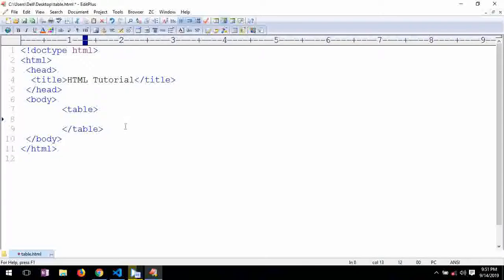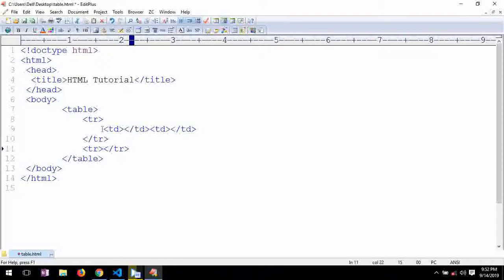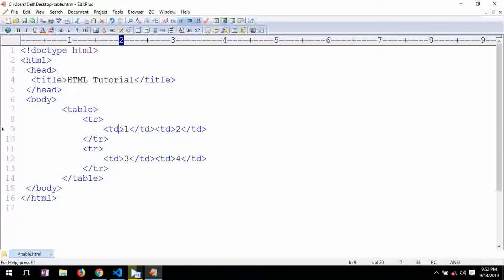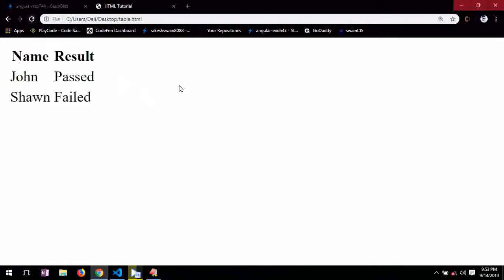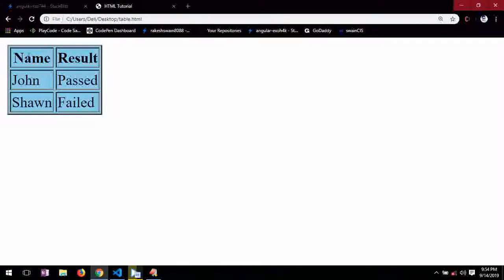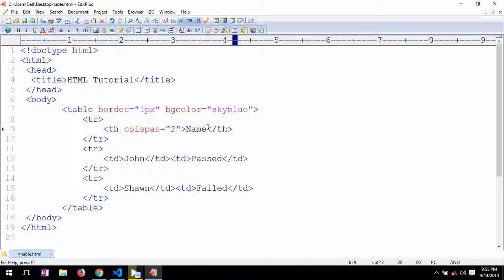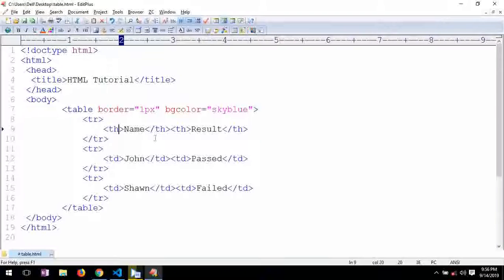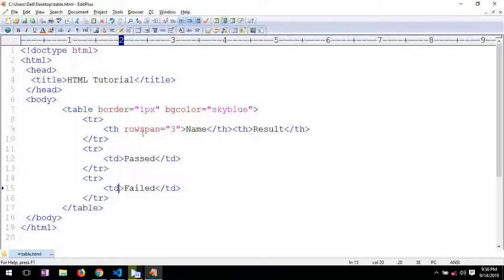HTML Tutorial | Chapter 7 | Tables